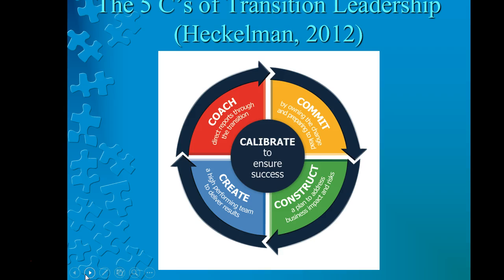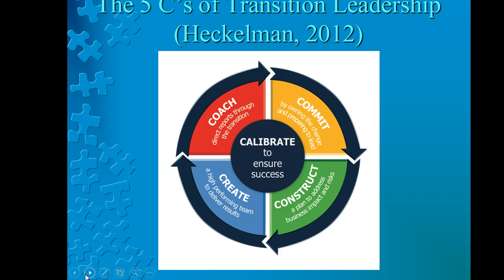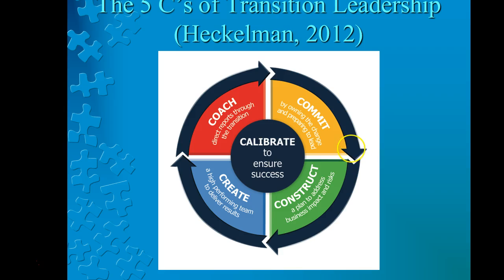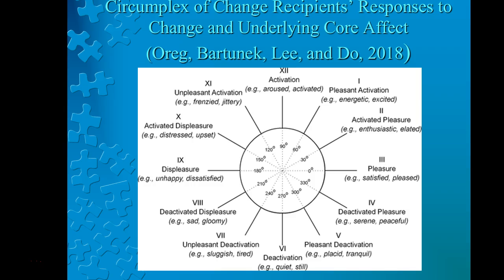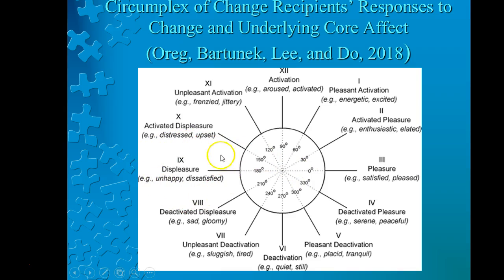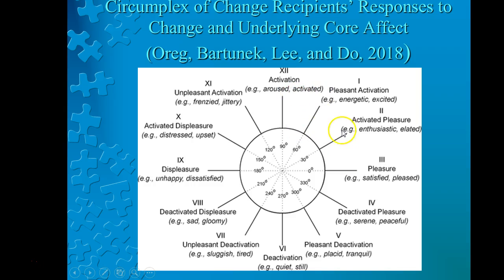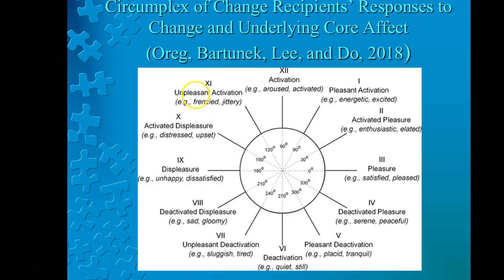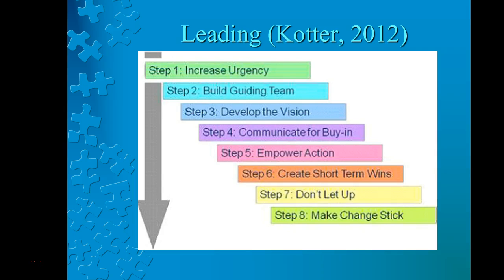Group Level Change